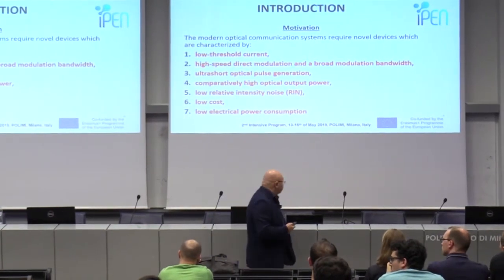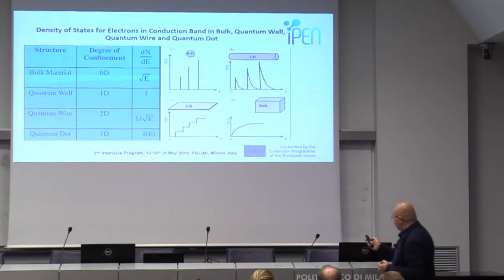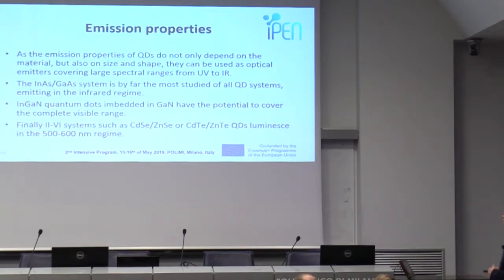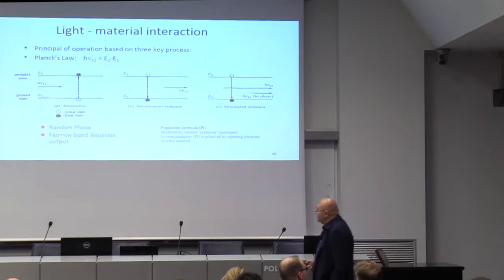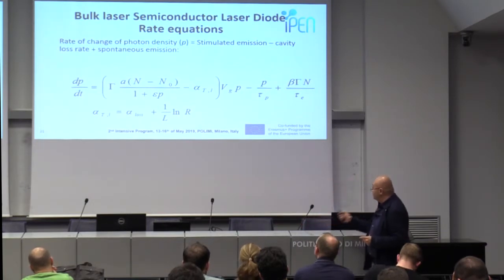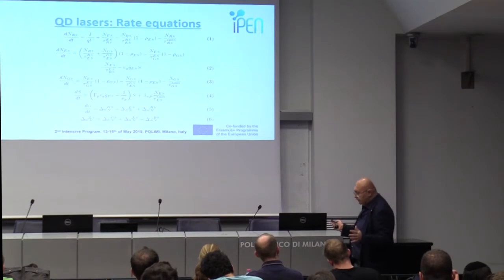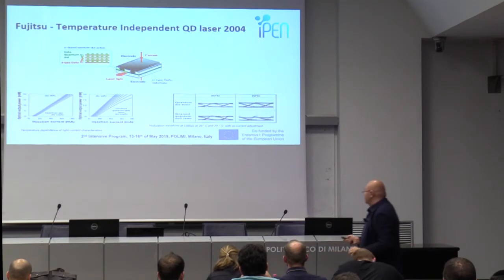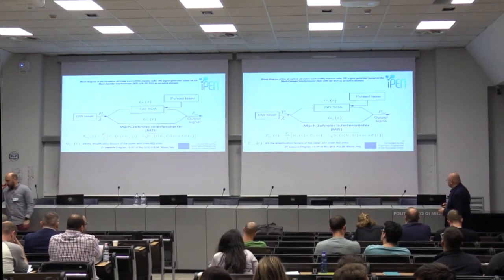201905 14 5 B E Yosef Quantum Dot Lasers Optical Amplifiers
Quantum dots have been extensively studied in recent years because of their potential for various technological applications. Quantum dot (QD) is a portion of matter whose excitons are confined in all three spatial dimensions. This means that an electron that is in the interior of a QD will experience a potential barrier in all directions. The dimensions of QDs. QDs can be fabricated from many different kinds of semiconductor materials and in various geometrical shapes (cubes, spheres and cones for instance). All these opportunities can be utilized to achieve certain desirable properties of the QD. The main advantages being that they require a low threshold current to operate, have a high laser gain, are very resistant to external temperature, and can emit light at very well-defined wavelengths.
In this lecture we will discuss different confine structures such as: Quantum Wells (QW), Quantum Wires, Quantum Dots (QD). We will describe the fabrication, properties and theoretical model of QD Lasers and QD Semiconductor optical amplifiers (SOA). We will explain the nonlinear phenomena in QD SOA's such as Cross gain (XGM), Cross phase modulation (XPM), and Four wave mixing (FWM). We will give different applications of QD Lasers and QD SOA in Optical Communications and Signal Processing.